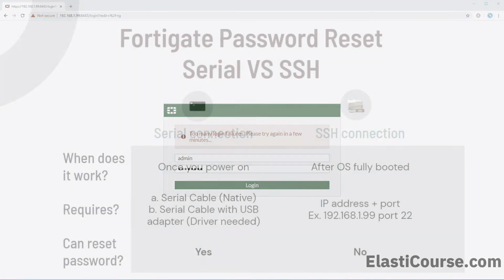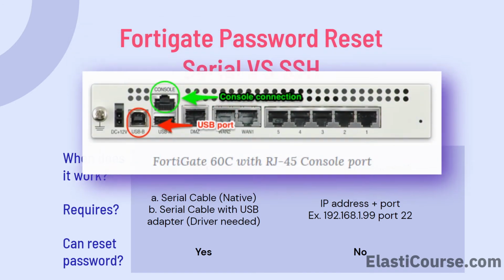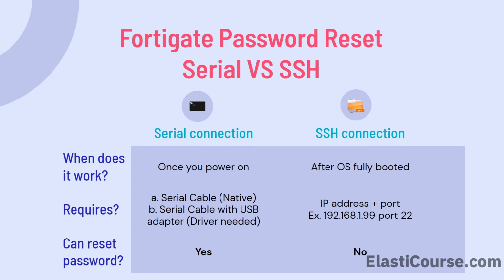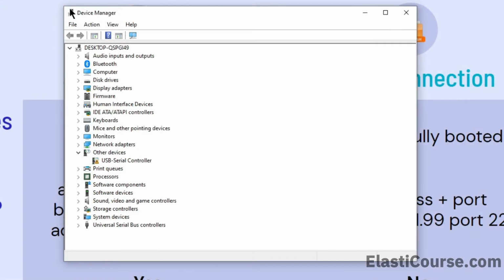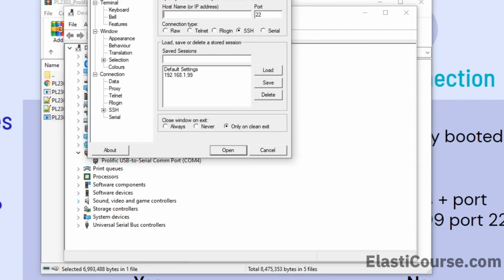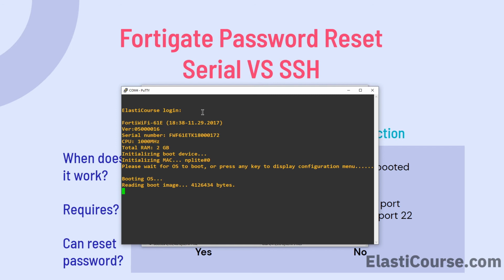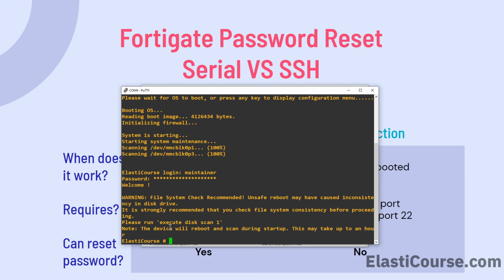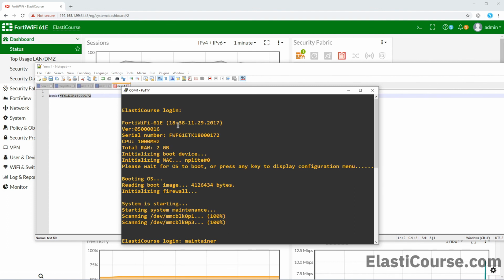How to reset Fortigate admin password using console port and serial cable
How to reset Fortigate admin password using console port and serial cable using Fortigate Maintainer user account.

AWS Web Application deployment and migration course